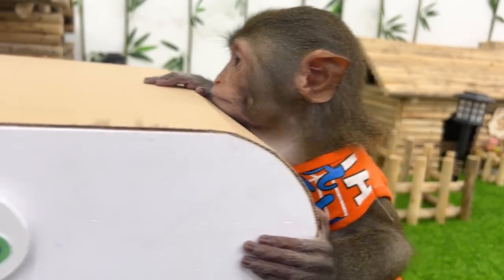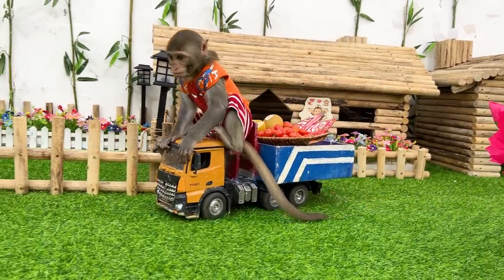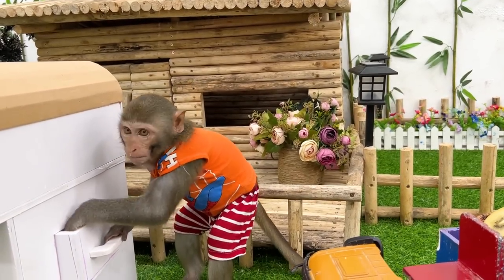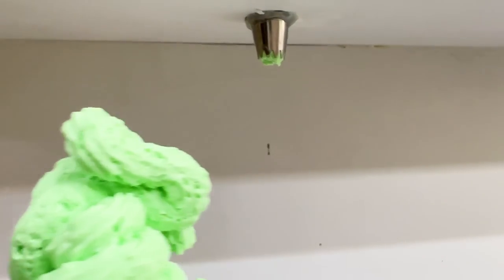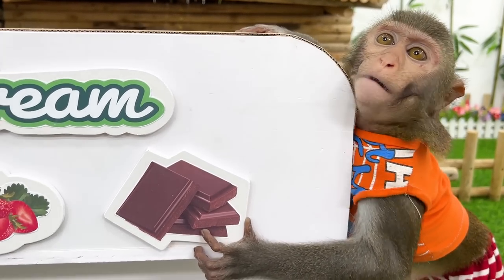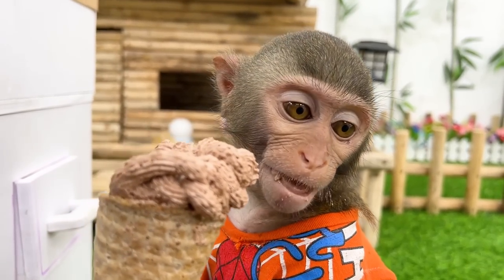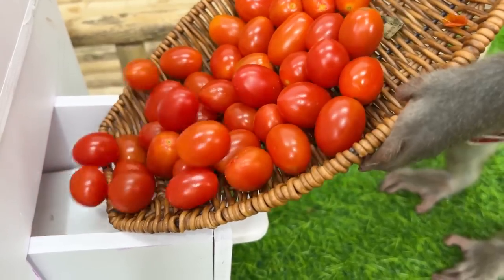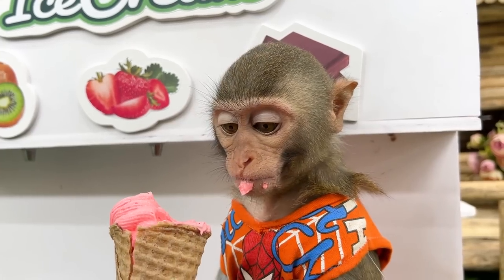Monkey Baby BIM BIM playing with ICE CREAM Vending Machine from cardboard | ANIMAL KINGDOM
I'm Bim Bim ! Welcome to Bim Bim's channel!
We always create the best for these lovely babies. Hope you guys watch and support the team bim bim more.
All audio and visual content in this channel is owned by Baby Monkey Animal.
Parental Guidelines: Some of the content in this video may not be suitable for children under the age of 13.
Deny the responsibility
The animal channel "Baby Monkey Animal" and all its videos are not "directed to children" according to Title 16 of Federal Code section 312.2 of the Children's Online Privacy Protection Act ( United States) is not intended for use by children under the age of 13.
The Baby Monkey Animal Channel and its owner(s), agents, representatives and employees do not collect any information from children under the age of 13 and firmly refuse to allow any third party to find How to collect information from children under 13 years old as Baby Monkey Animal channel. Furthermore, the Baby Monkey Animal channel disclaims any responsibility and liability related to data collection for the practices and policies of YouTube and its agents and subsidiaries, or any third party affiliated with Youtube.
CREDIT
Manufacturer - Knife
Director -Duc Minh
Director of Photography: Tran Giang
Screenwriter - Bim Bim , Obi
Audio Production - Tran Giang